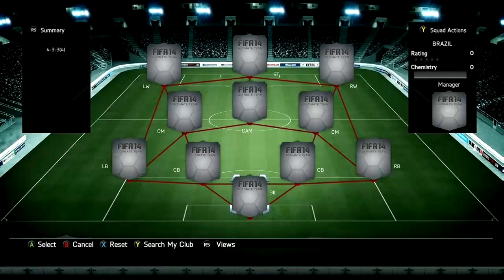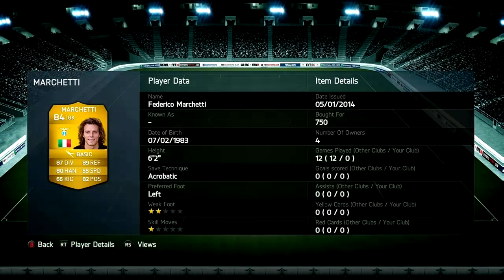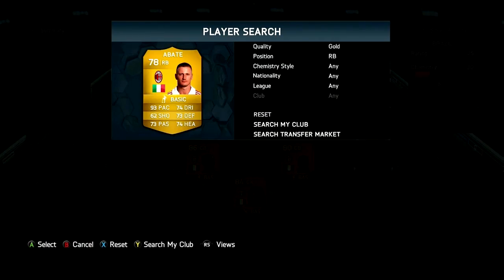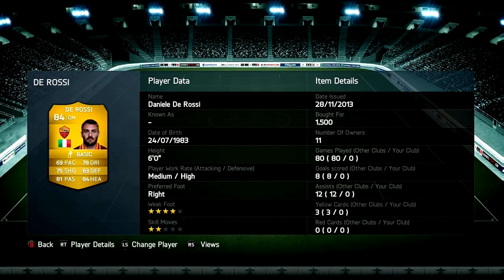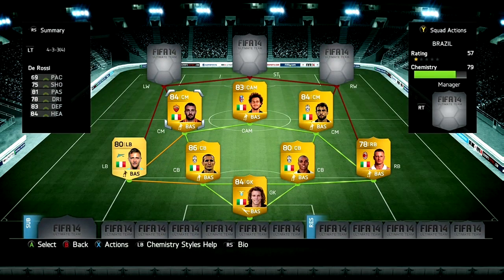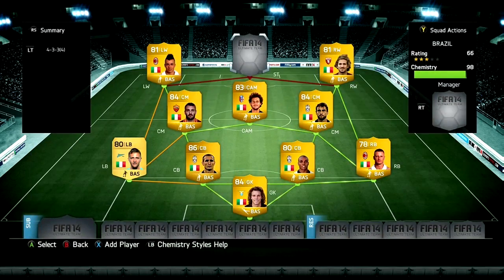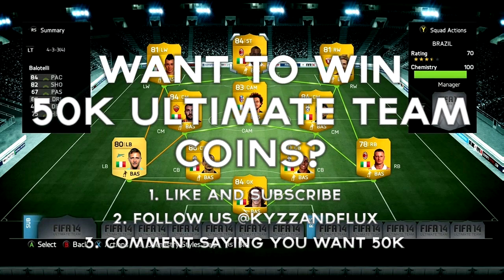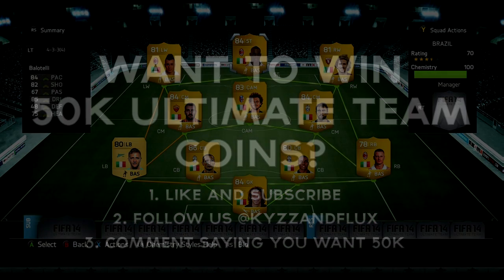FIFA 14 | 20K ITALY SQUAD BUILDER | 50K GIVEAWAY!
In this video I will be doing a 20K Italy Squad Builder in preparation for the 2014 World Cup in Brazil! Prices in Ultimate Team have gone down so this is the perfect time to make squads/teams. This team is amazing and you all should make it!

Rules To Win 50K Ultimate Team Coins! (Xbox and PS)
3. Comment on this video saying you want 50K!